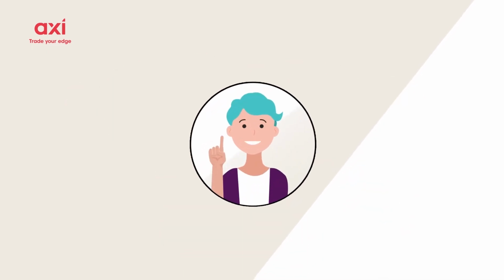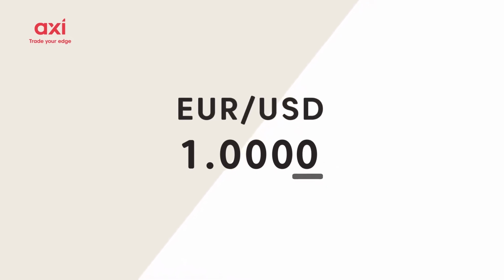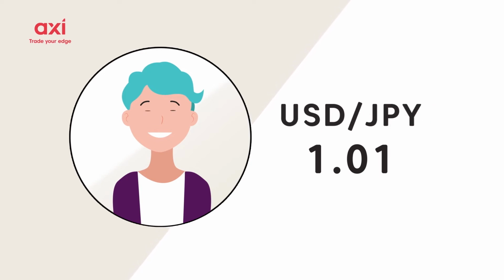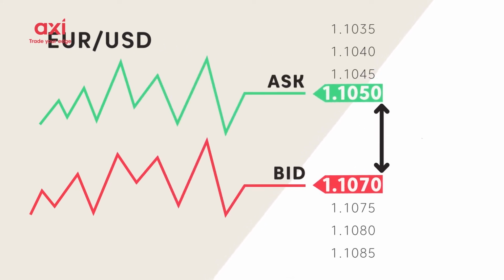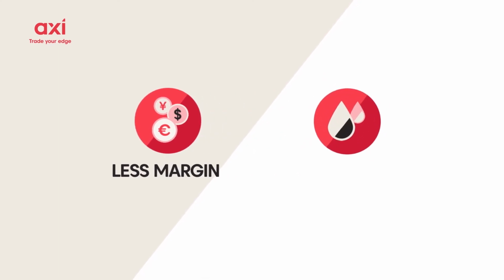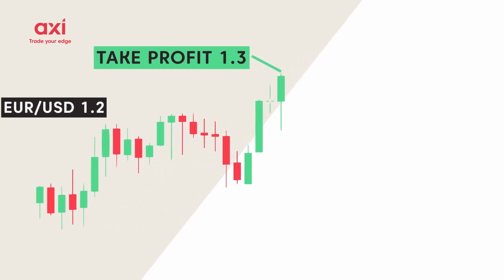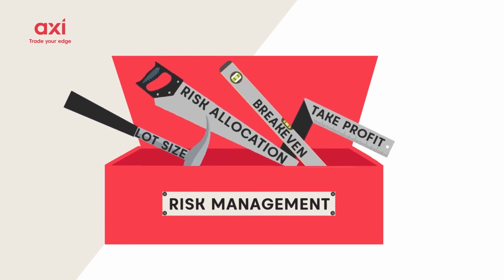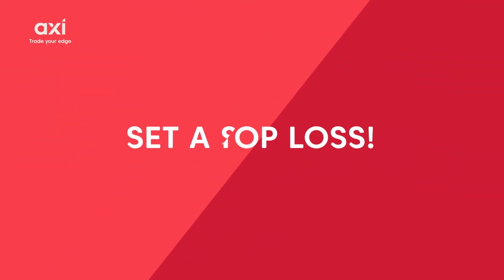Understanding Forex jargon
Navigating the world of Forex trading often involves decoding a myriad of specialized terms and jargon. Understanding Forex jargon is crucial for traders aiming to comprehend market discussions, strategies, and analyses. It encompasses terms like pips (percentage in point), spreads (the difference between bid and ask prices), leverage (using borrowed funds to amplify trading positions), and currency pairs (such as EUR/USD, representing the value of one currency against another).

Moreover, terms like bid price, ask price, margin, and stop-loss orders are integral to grasping the intricacies of Forex trading. Acquiring a solid understanding of these terms empowers traders to communicate effectively, analyze market information accurately, and make informed decisions in the dynamic Forex market.

Bulls, bears, hawks, doves, long, short... the Forex market is full of jargon traders need to know. Get up to speed in this quick video.

Timestamps:
00:00 Intro to Forex Jargon 101
00:32 Bulls & Bears
00:51 What is a pip?
01:38 Bid, ask and spread
02:04 Leverage and margin
02:34 Trading basics
04:45 Take Profit and Stop Loss
05:42 Margin Call

Join the Axi Academy
Learn more about financial markets and how to trade financial products, including Forex, gold, cryptos & shares.

Whether you’re learning the fundamentals of Forex, discovering different strategies, or looking for expert trading tips, our eBook series will help improve your knowledge of the markets.

Trade your edge
Ready to start trading?

Got questions?

About Axi